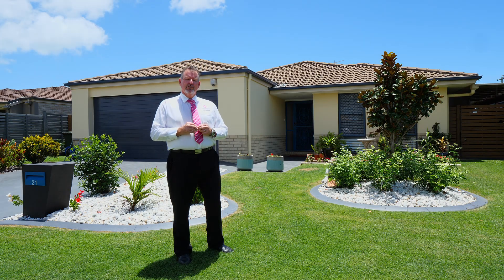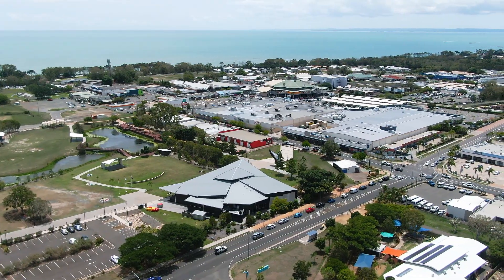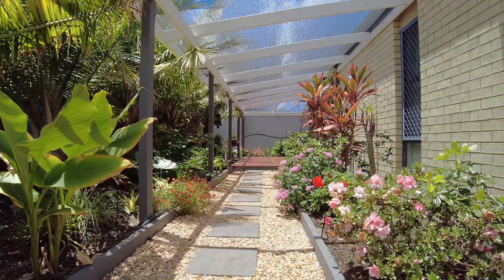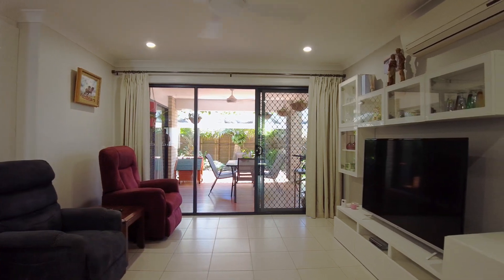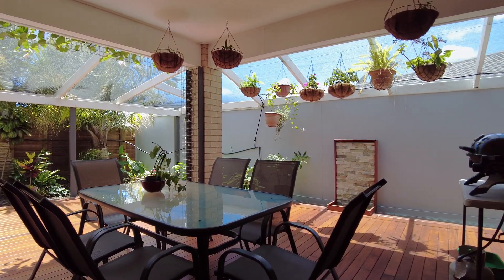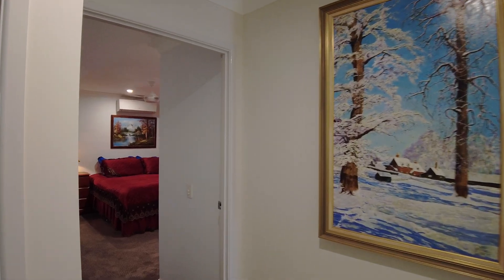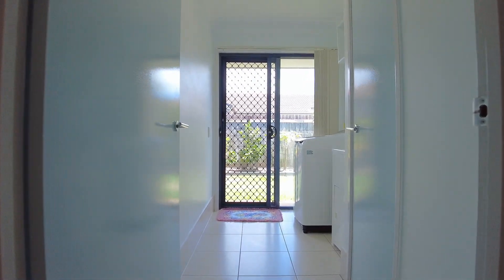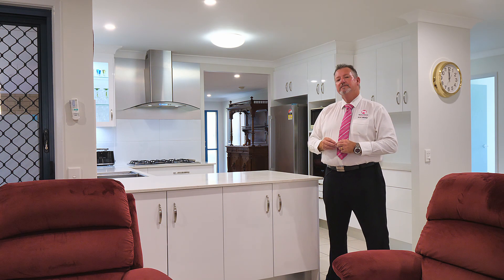Hervey Bay Real Estate | 21 Magellan Circuit Urraween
Inner Suburban Oasis!

This stunning inner suburban oasis was completed in 2009 and is positioned on a low maintenance 600m2 in the highly sought-after master-planned community of Augusta’s in the popular suburb of Urraween, where you will enjoy the convenience that comes with being located close to essential amenities including, Shopping centres, hospitals, medical centres, golf course and everything else that makes Hervey Bay great.

Enter and be welcomed by an array of quality appointments, sleek aesthetics and an open, light-filled design. Enjoy the fusion of classic lines with modern finishes that create something special with an intuitive and creative floor plan. There is more than meets the eye with this home offering an abundance of space to entertain with family and friends all year round.

21 Magellan Cct Urraween features: -

• 600m2 allotment with stylish modern home completed in 2009
• Four spacious bedrooms all with built-in wardrobes and ceiling fans
• The main bedroom includes air conditioning, walk-in wardrobe and ensuite
• The bathroom includes a bath, shower, vanity and there is a separate toilet
• Stylish kitchen with stone benchtops, quality cabinetry and pantry
• Quality appliances include a gas cooktop with range hood, oven and dishwasher draws
• Vast open plan dining and living area with reverse cycle air conditioning
• Separate lounge/media room with air conditioning
• Alfresco outdoor entertaining deck under the main roof
• The laundry offers outside access via the garage
• Double garage with seamless 2-pac flooring and remote panel lift door
• Clear side access and space for caravans and boats + carport
• 5kw solar power system and natural gas hot water
• Hi-speed NBN and plumbed natural gas to the house
• Beautiful established tropical gardens throughout

The owners have committed to purchasing another property and are calling for an immediate sale – so here is your opportunity!

Contact our team now on 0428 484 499 to arrange your private inspection or Facetime walk-though – You will only be disappointed if you miss this one …